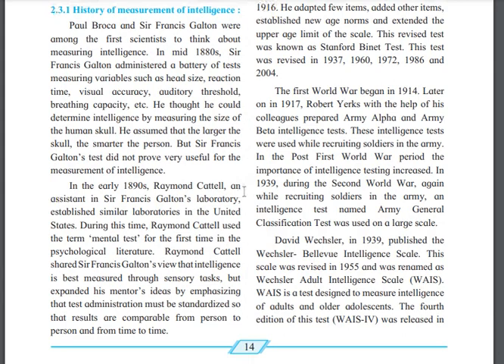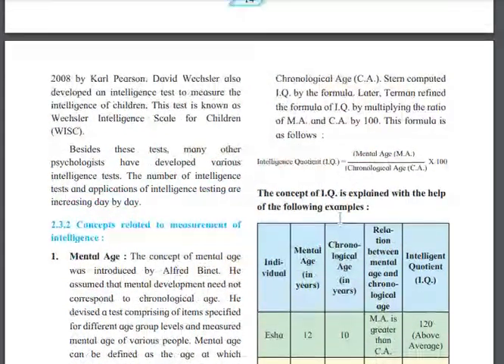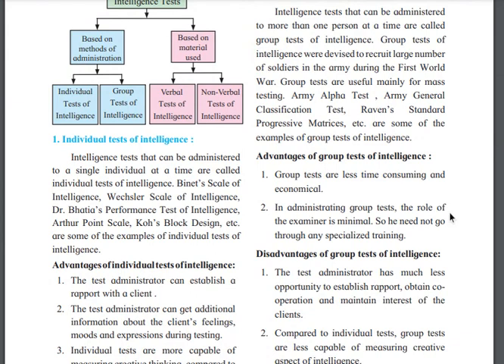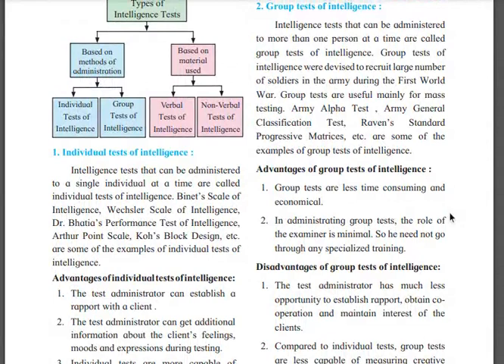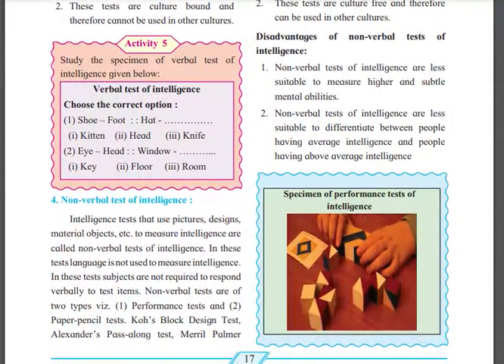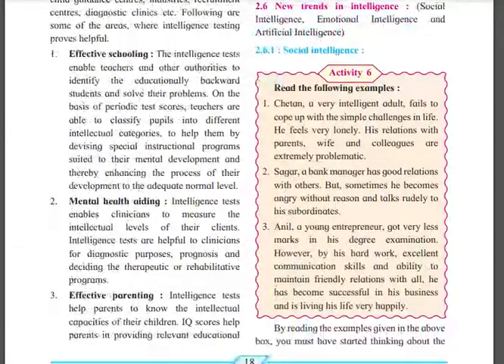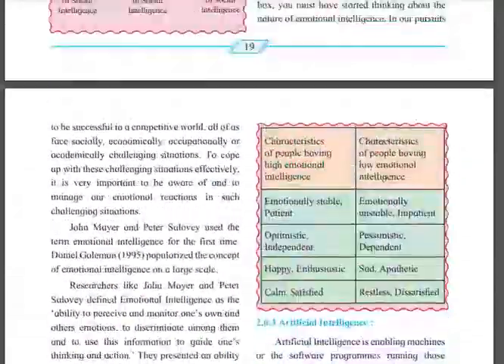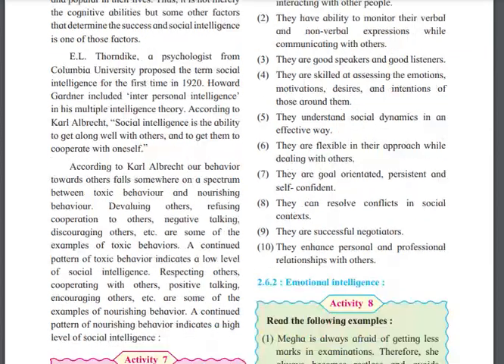Pyschology 12th Intelligence Part 2